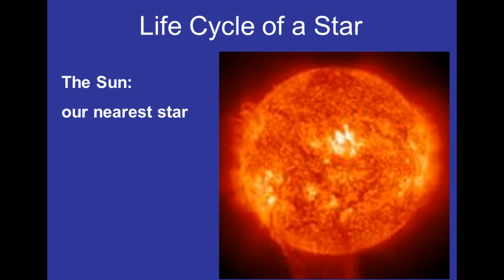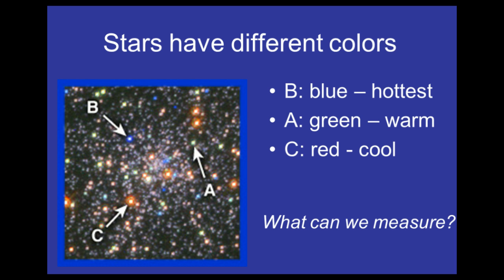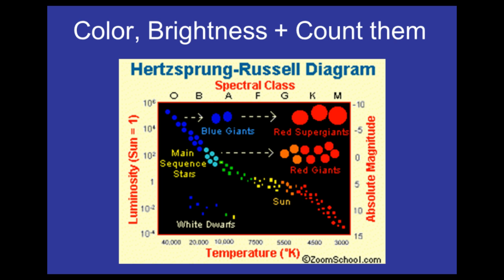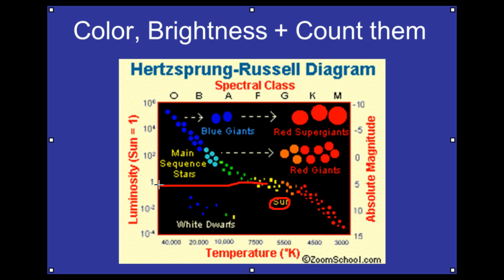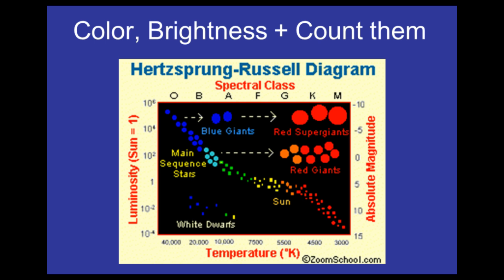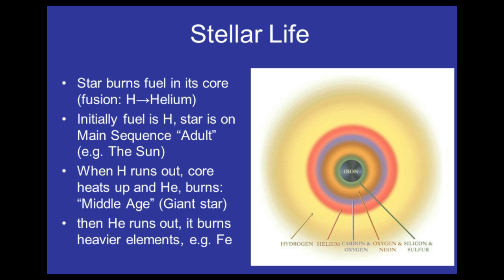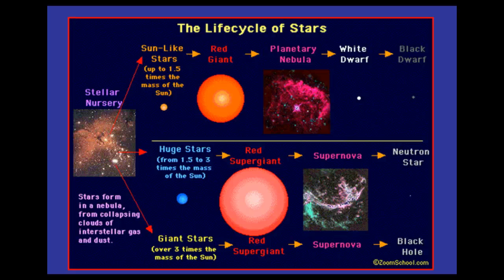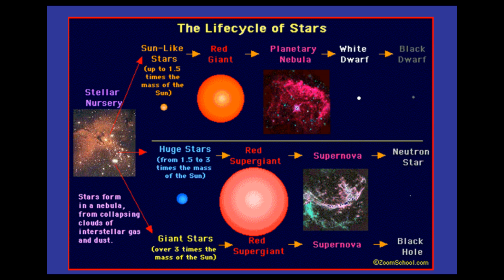Life Cycle of Stars Part 1